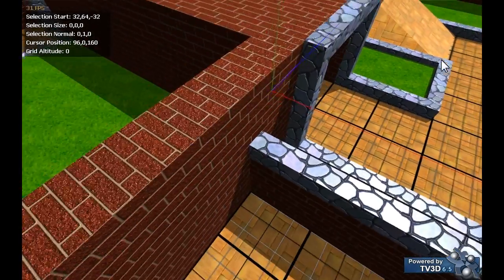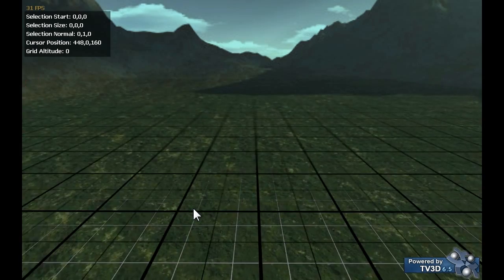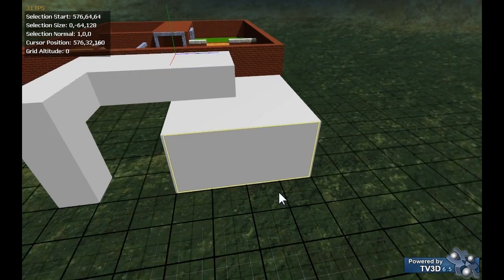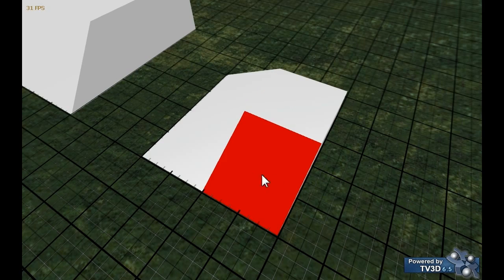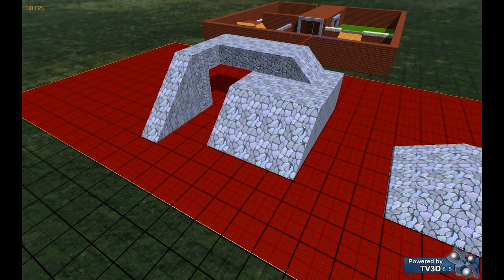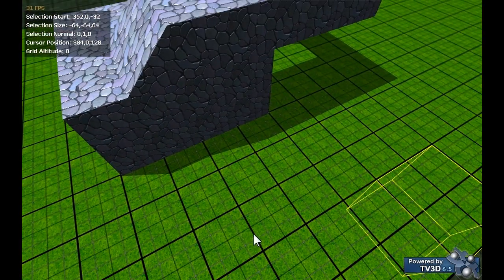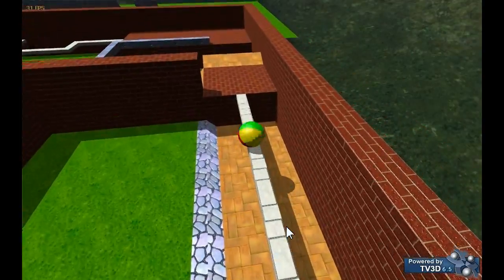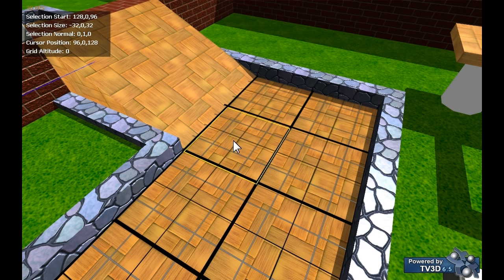Ballistic Beta - Editor Demonstration (HD)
A short demonstration of Ballistics built in editor, showing how brushes are drawn and some of the basic features of the editor.